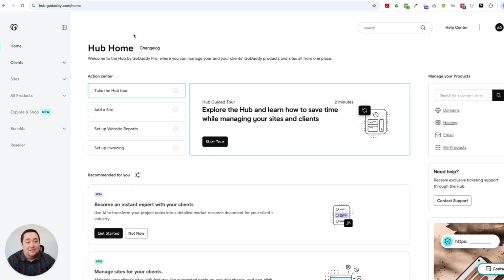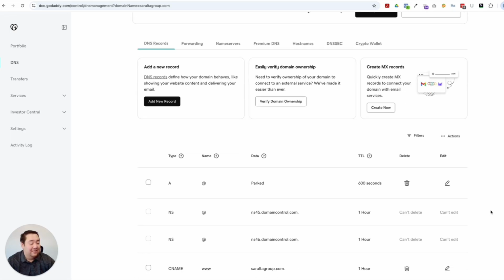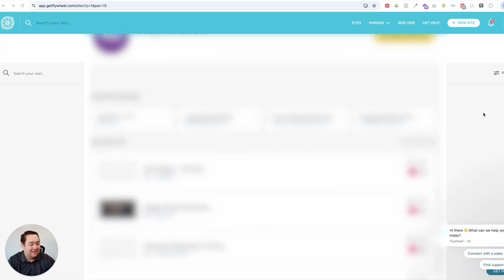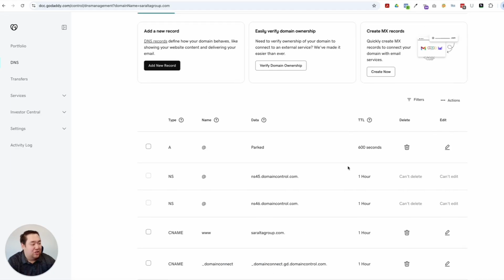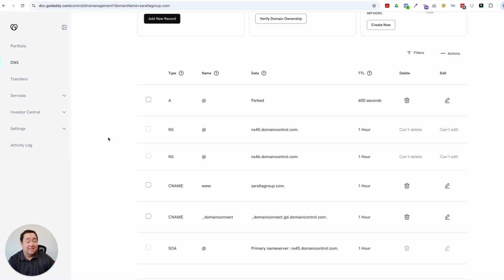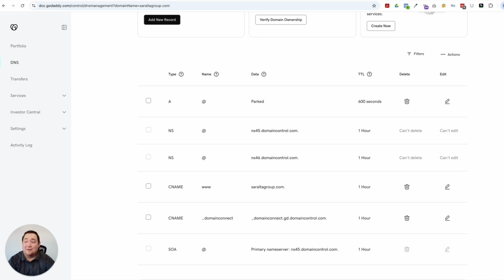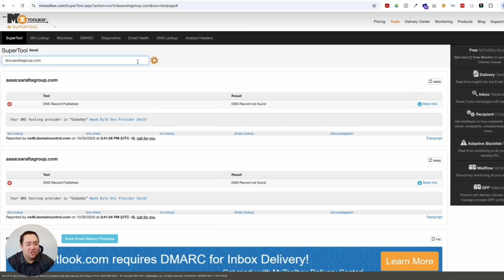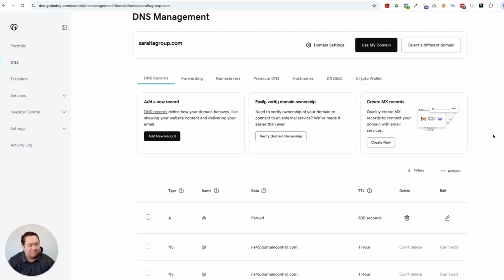The Daunting DNS - Tackling Records and Domains in 2025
A question I'm often asked is "How Do I Purchase a Domain?" "How do I find A Records?" "How do I update my TXT Records?"

This video will walk through domains, DNS records and more!

0:00 Intro
0:17 Client example
0:33 What is a domain
1:33 Domain purpose
2:18 Hosting + DNS connection
2:52 Buying a domain
3:42 DNS settings overview
3:55 Record types (A, CNAME, MX, TXT)
4:58 TXT records
5:38 NS records
10:51 Missing DNS records
11:21 DNS lookup tools
13:01 DNS essentials recap
13:50 Outro